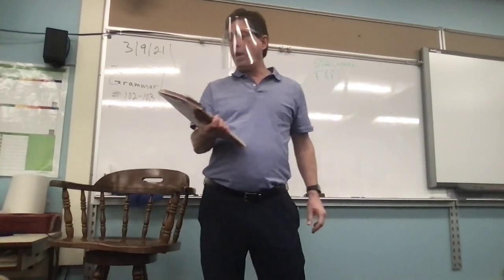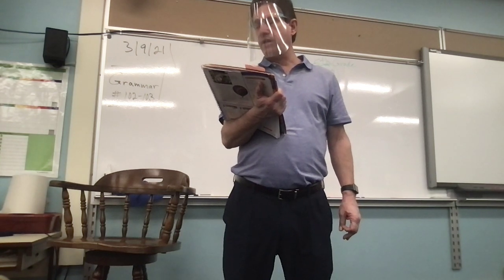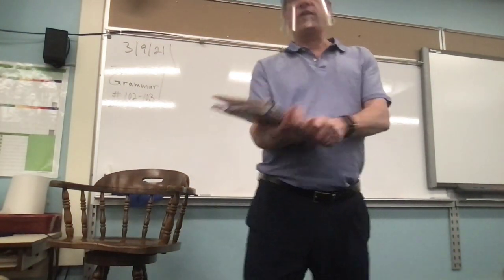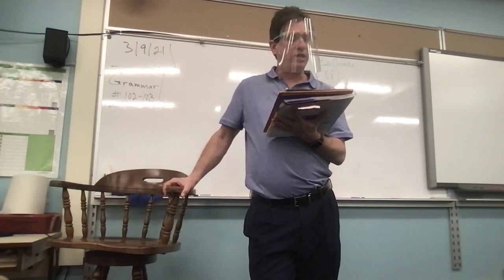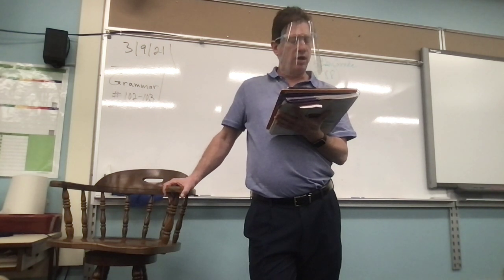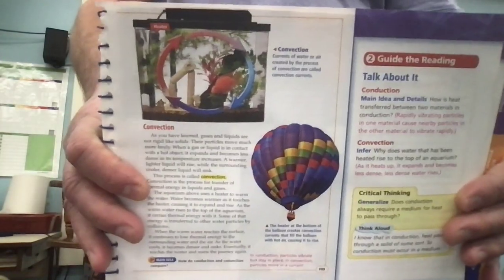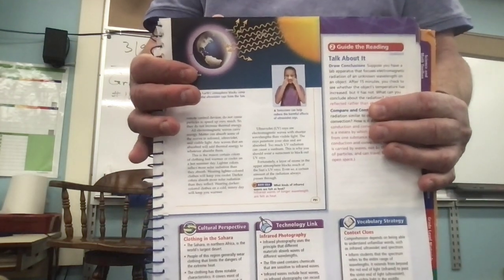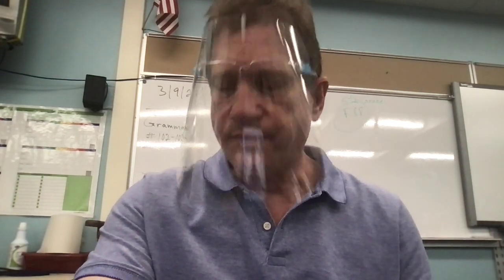3:9:2021 5th Grade